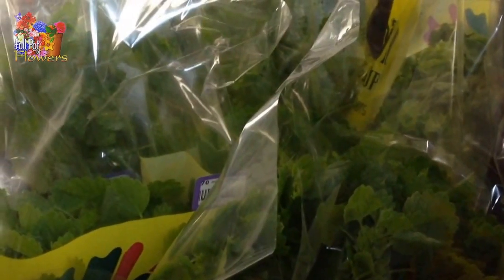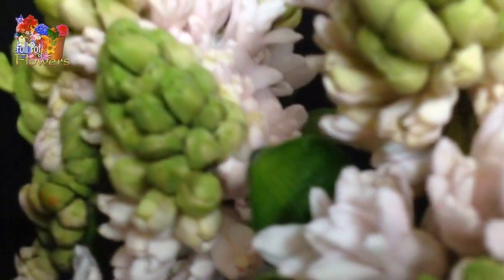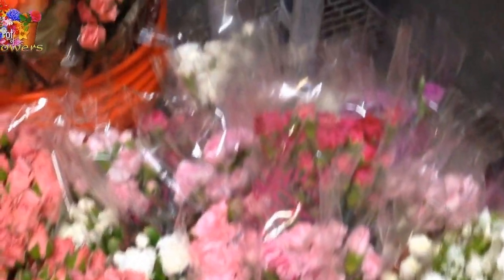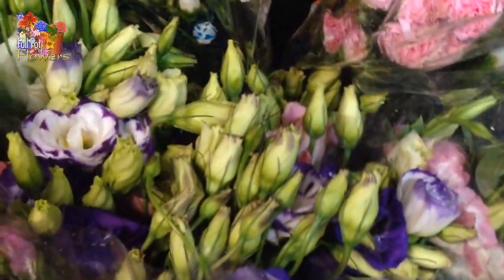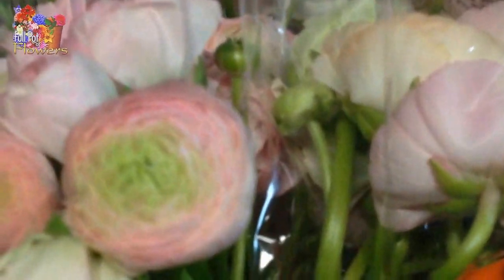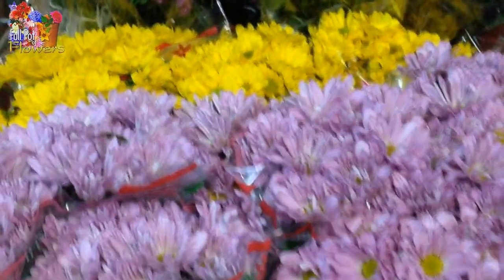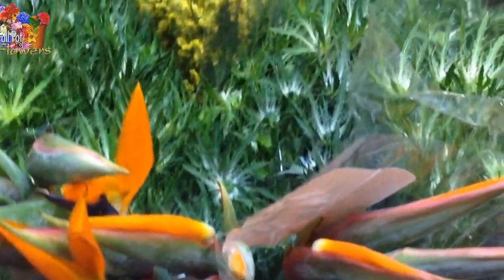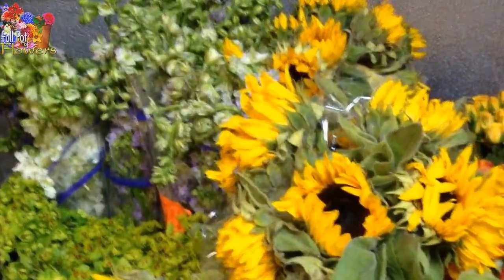Right now available in our cooler in Fort Lauderdale